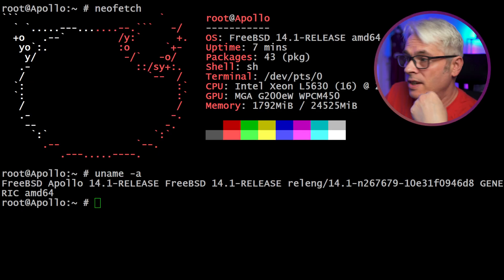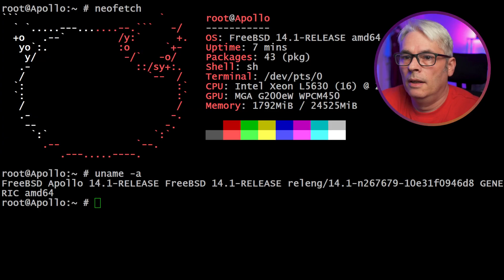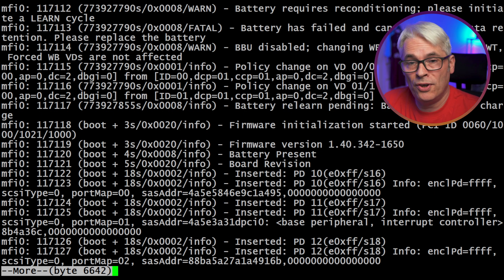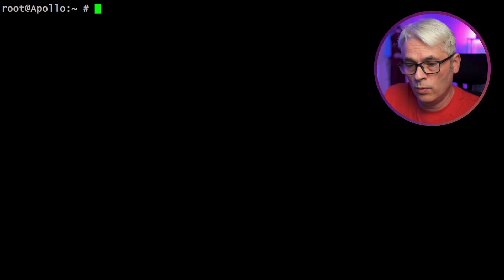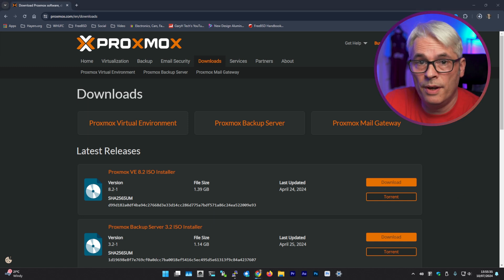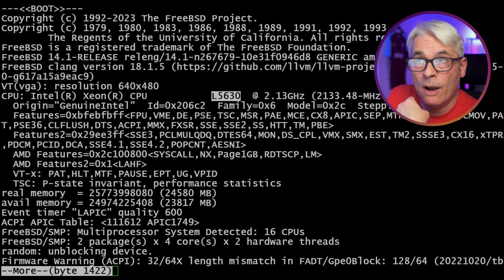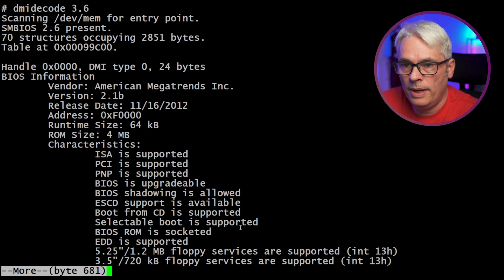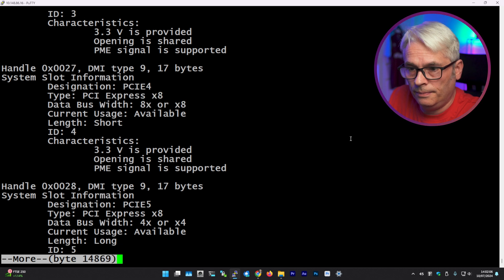My New Server Is Here!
Let's have a look at my new Server!

FOSS
FreeBSD Handbook
FreeBSD Networking
FreeBSD PKG